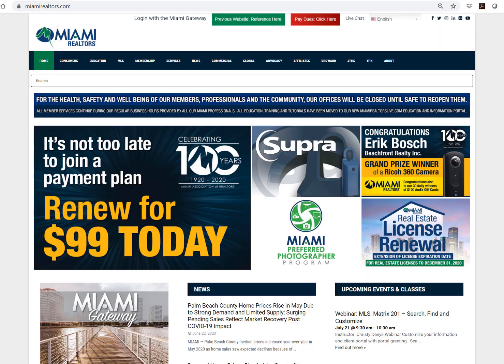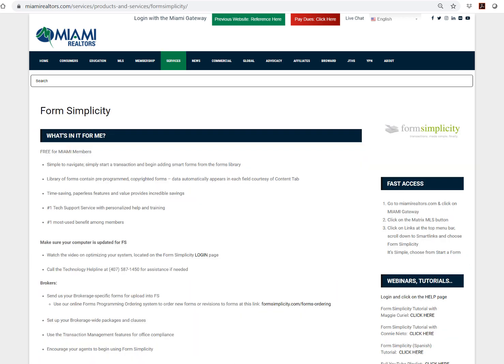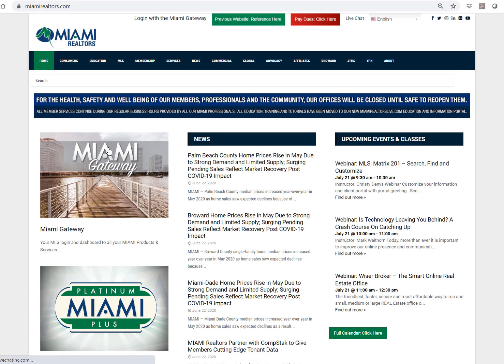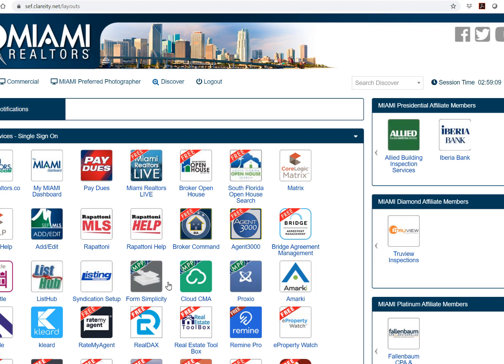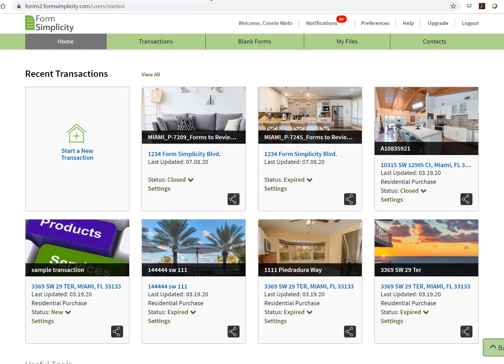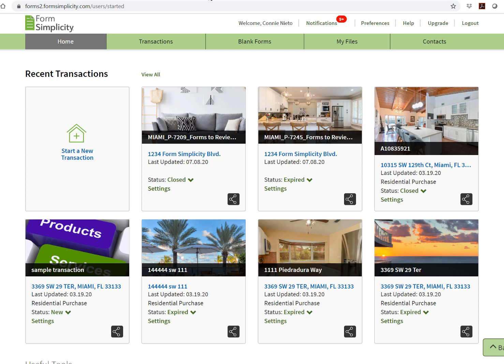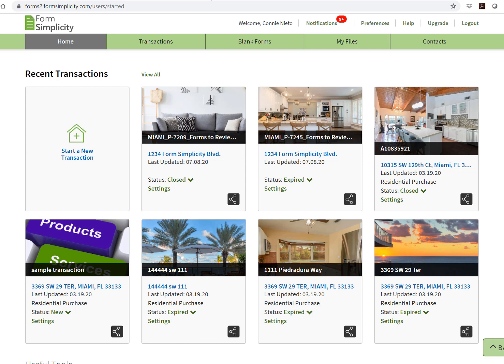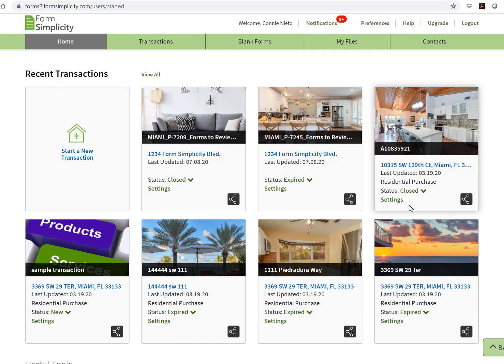Form Simplicity - MIAMI Services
Music In addition to our live via zoom and in person sessions, your MIAMI Trainers offer these wonderful tutorials for those that would like to review and watch on the go. For our latest videos - sort from newest to oldest! We strive to always offer Simply More with MIAMI!